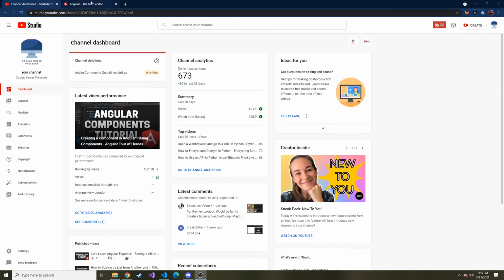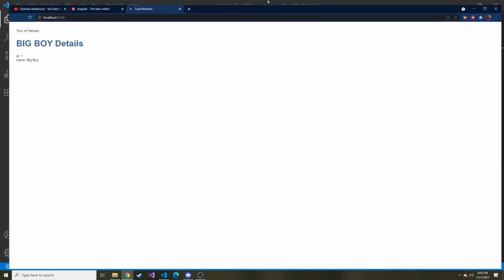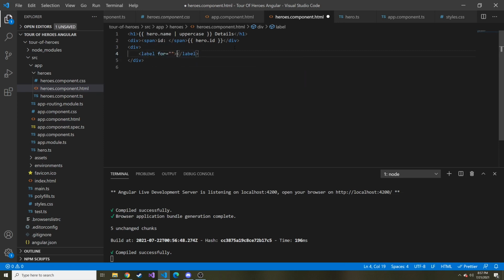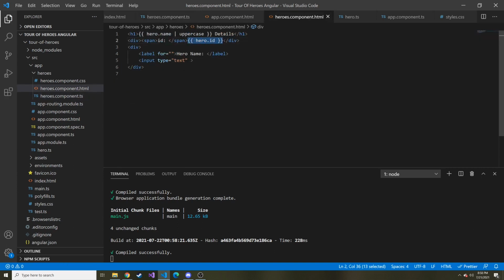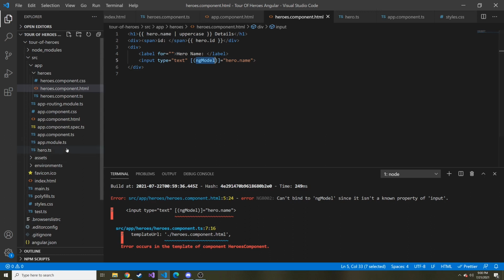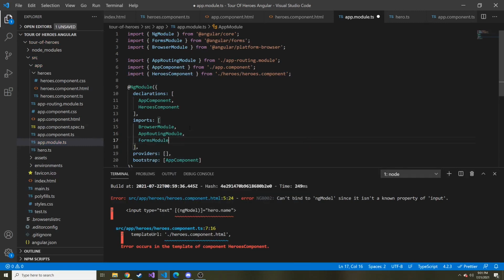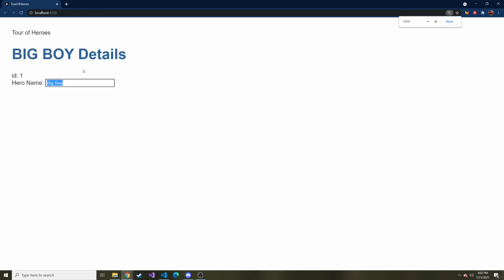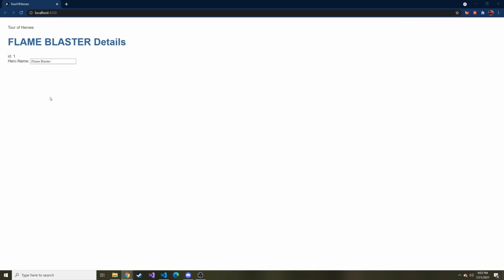Two Way Data Binding in Angular - Angular Tour of Heroes Tutorial for Beginners Part 4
The Standing Desk I Use